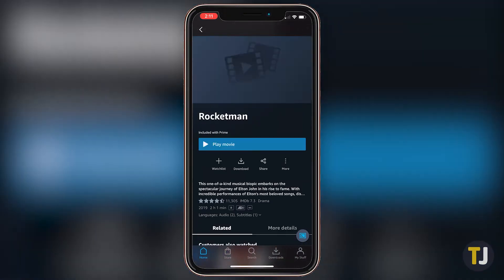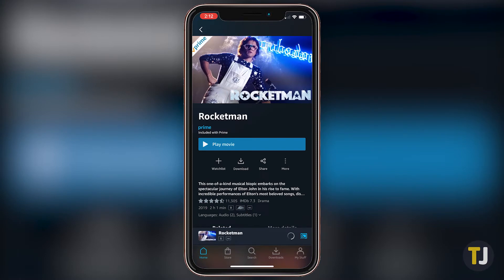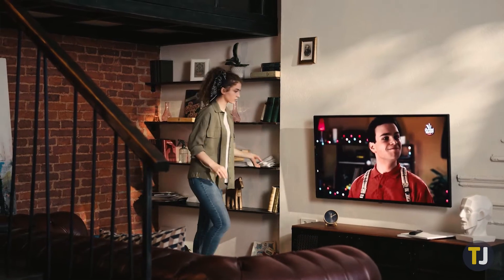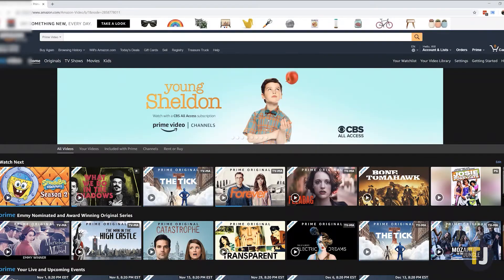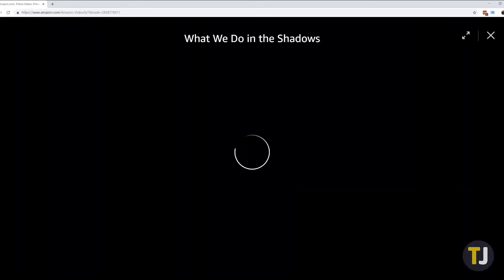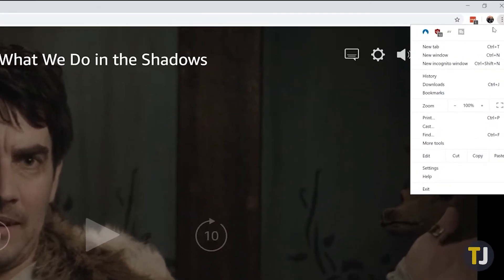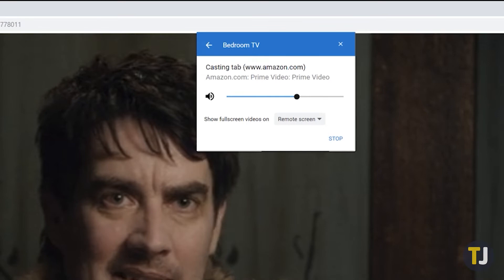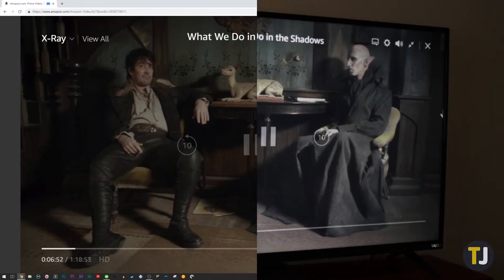CASTING Amazon Prime Video to Your Chromecast in 2020!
While casting Prime Video to a Chromecast used to be a challenge, it’s easier than ever before. Whether you're casting from your phone, tablet, or PC, it's super easy to do.